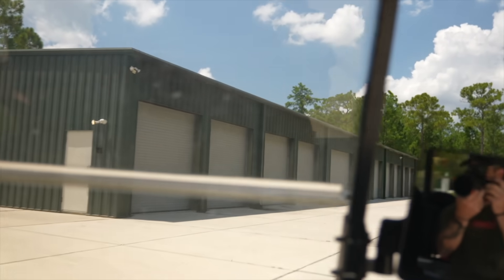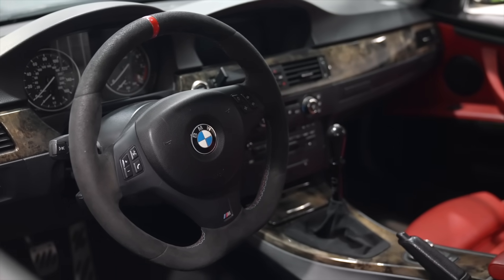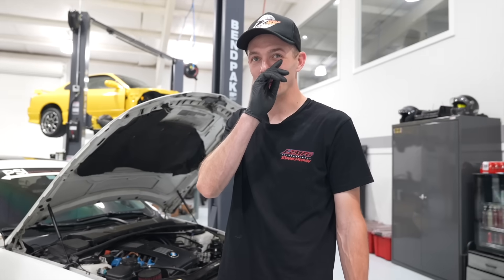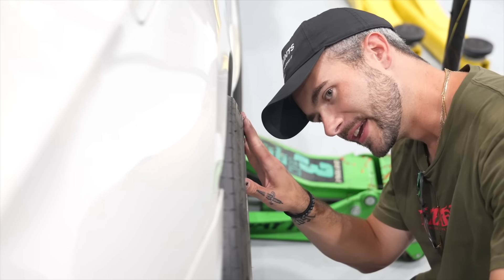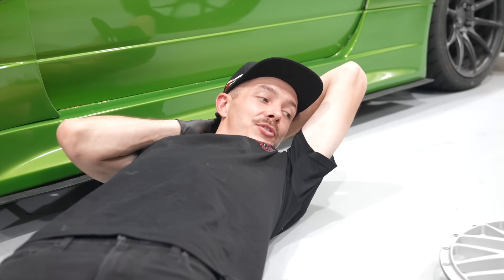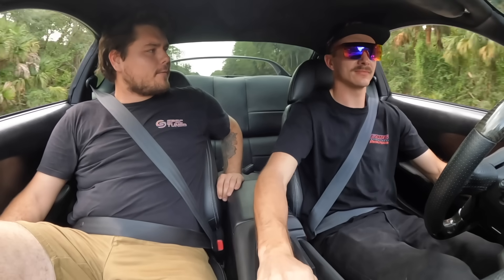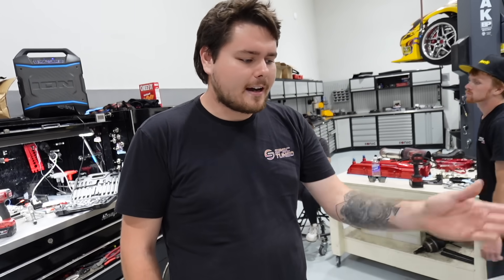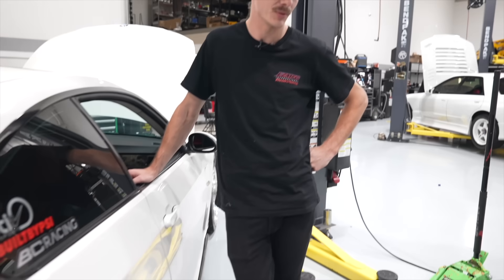My Single Turbo 335i - Here's Why I Abandoned It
As the off-season approaches it means there will finally be time to dig into the neglected builds - this being one of them. Looking forward to what you guys have to say!
gets you entered for a chance to win our GR Corolla!